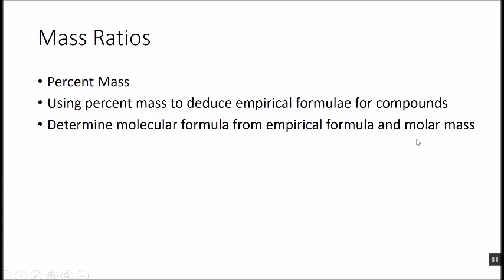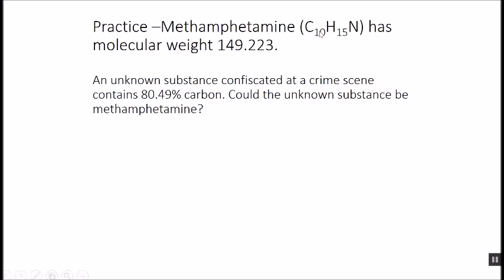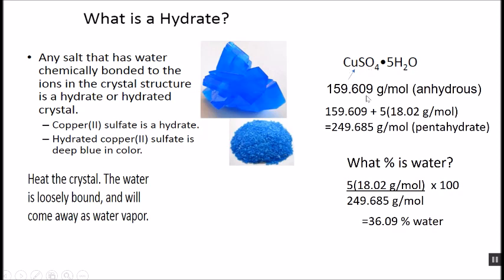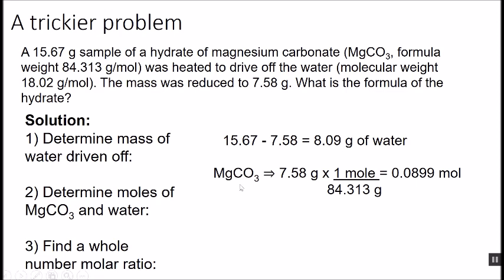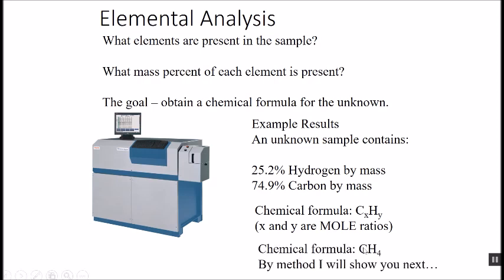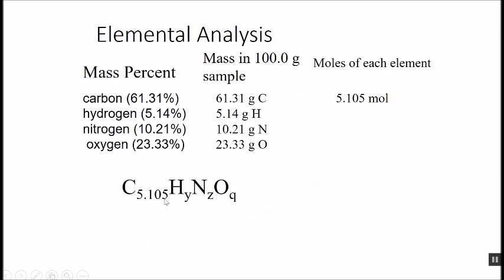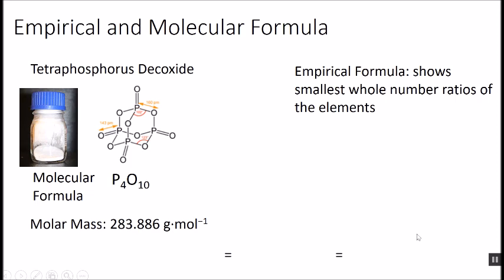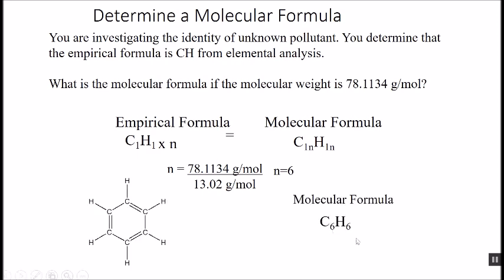Lecture 10 Mass percent 1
Percent mass, empirical formulas and elemental analysis